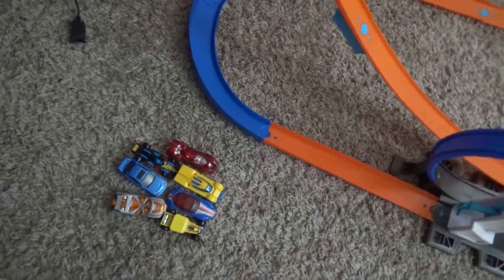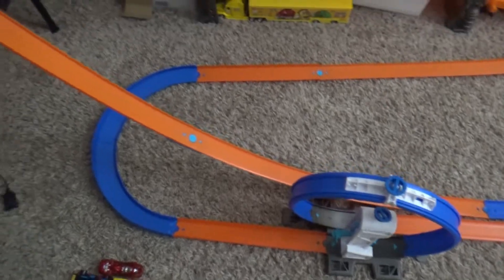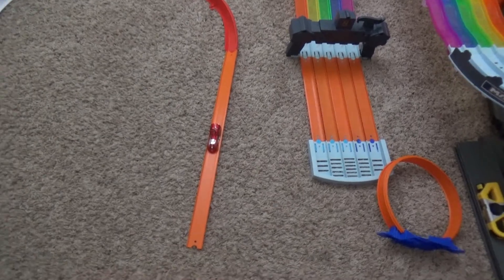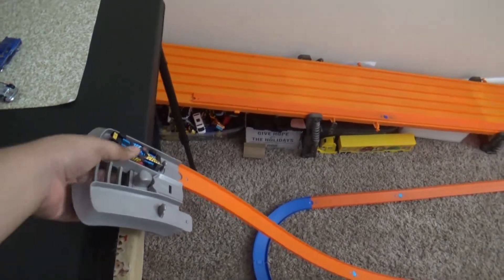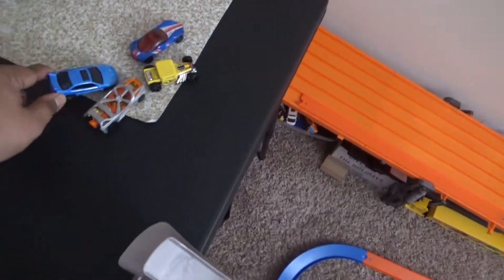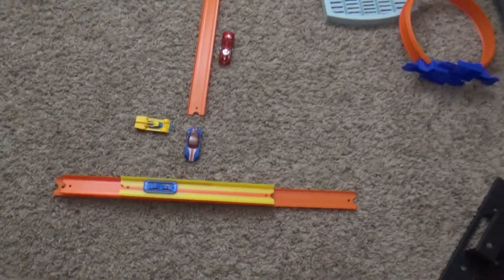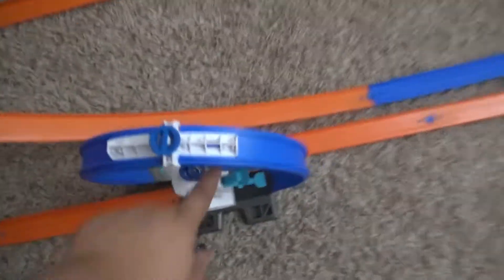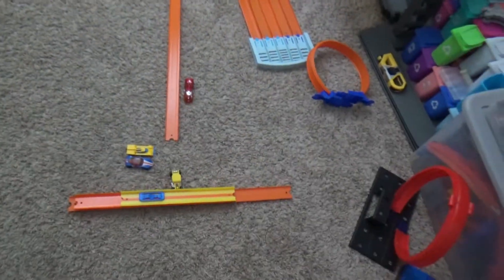Track time 2022 M with 1 kicker loop setup